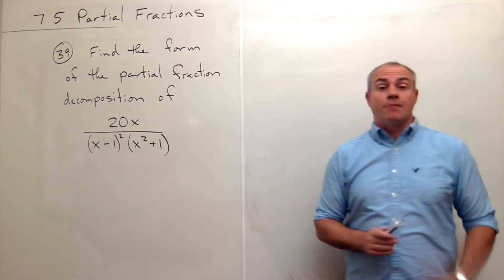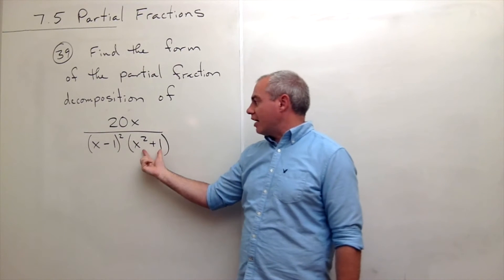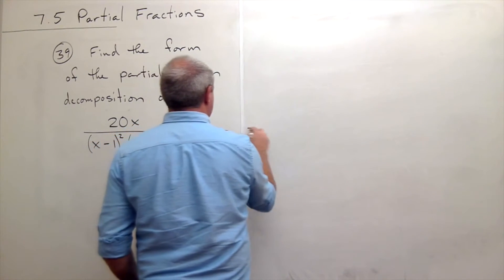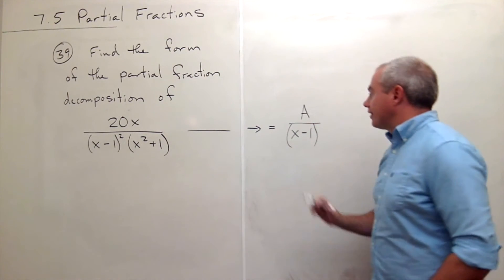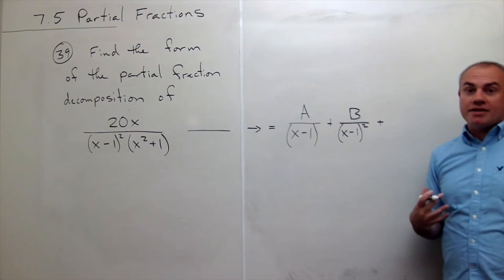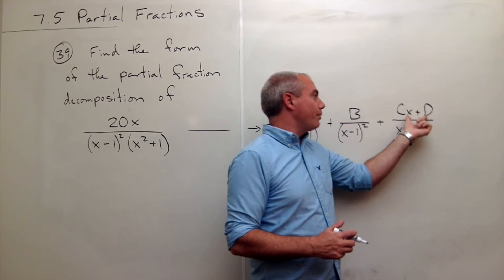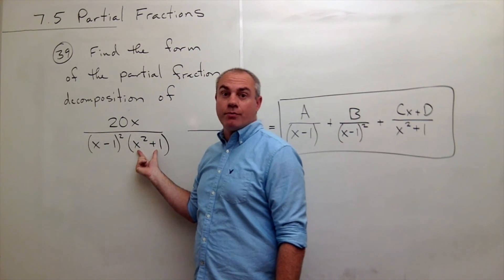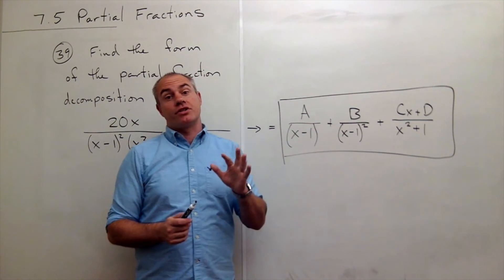Partial Fractions, Example 5